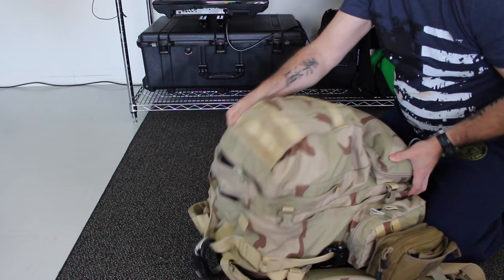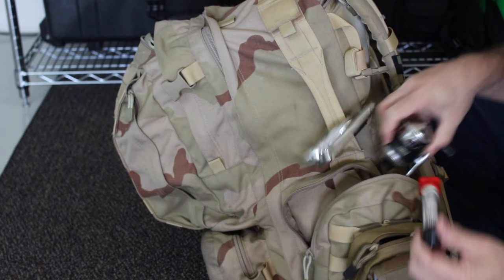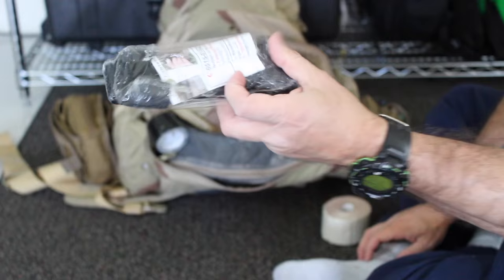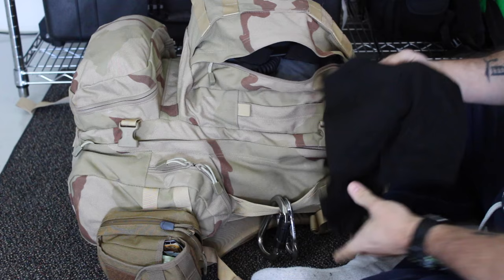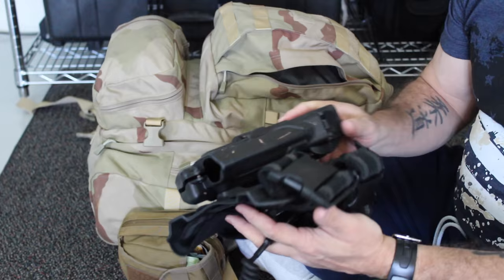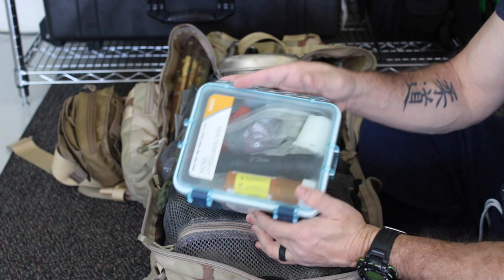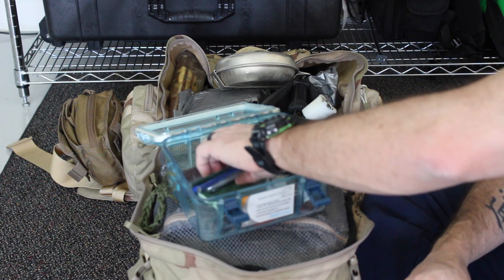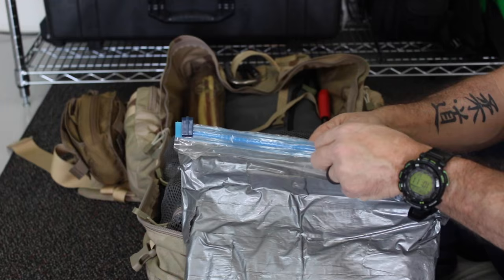Bug Out Bag: Episode 15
After talking with many people online, It was suggested that I do a vlog on my bug-out-bag.  Well, here it is.

As I'm currently in Japan, some of the items that I normally carry in my bag are not in there.  Watch the video to see what I'm talking about.

If you didn't, give it a thumbs up anyway.